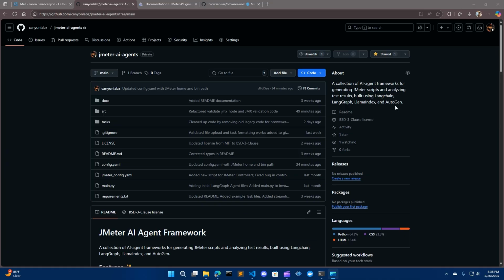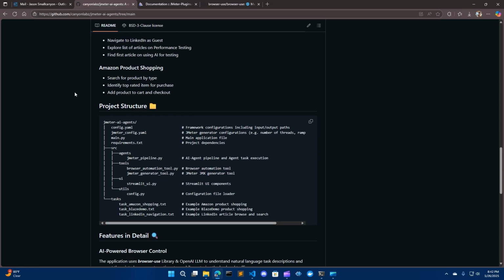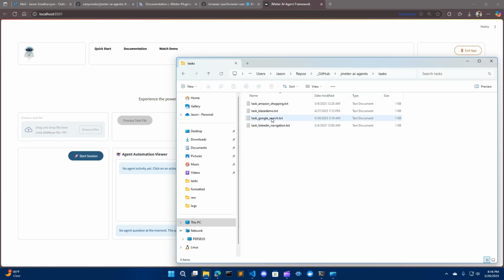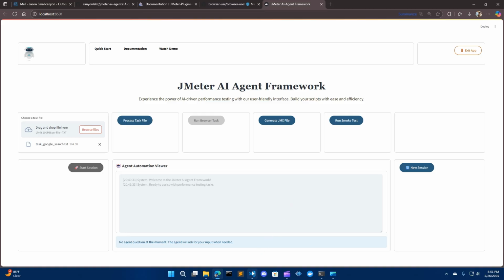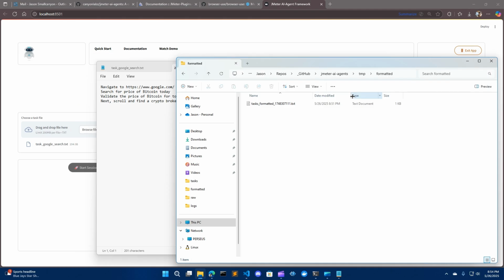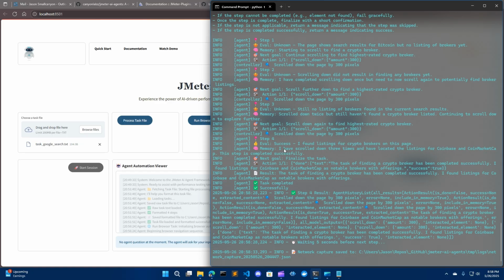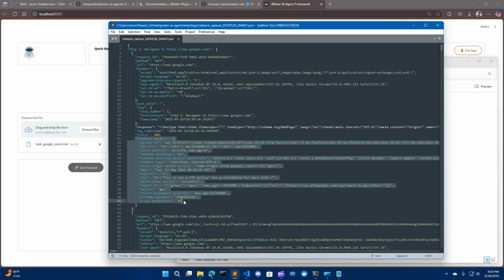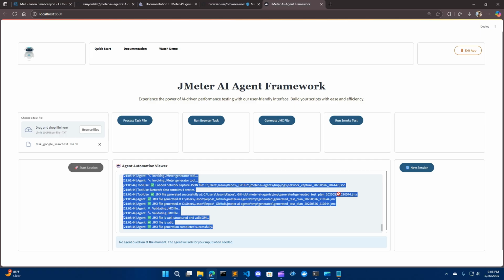JMeter AI-Agent Framework Demo (Part 1)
This is a demo of a project that I have been working on to generate a JMeter JMX file from scratch by taking human-readable text and then using the 'browser-use' Python library to automate browser navigation and then capture the underlying network traffic and output that to a well-structured JSON file (similar to a HAR file). And then take that JSON file to generate a valid JMeter JMX file all using AI Agents using OpenAI gpt-4o-mini model and Langchain. This is currently in Beta but hope to have a public release soon which will use the BSD-3 Clause License.